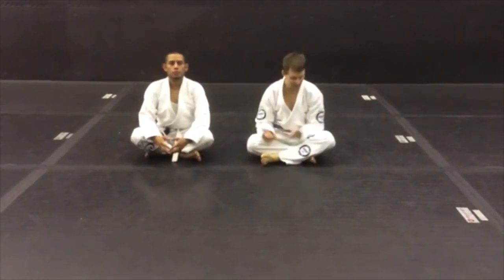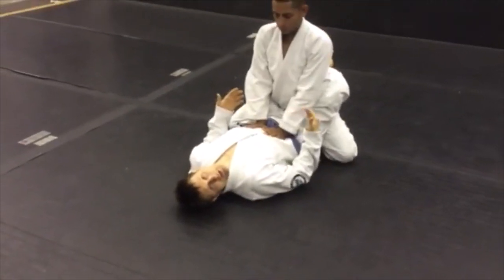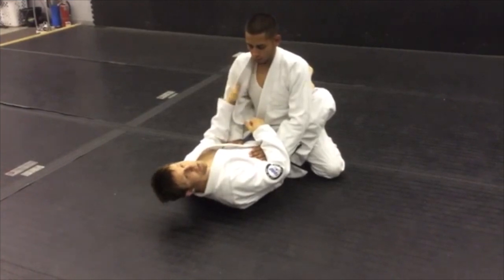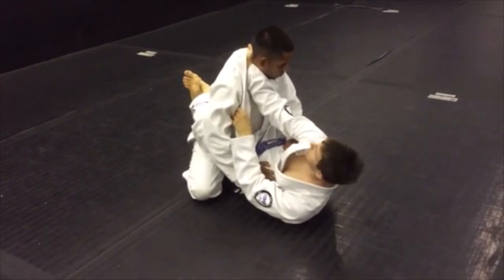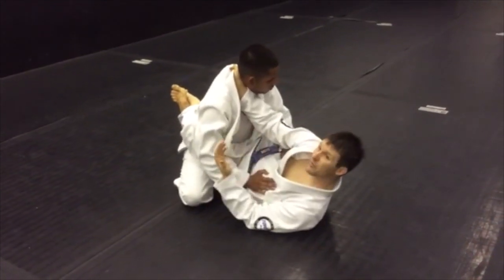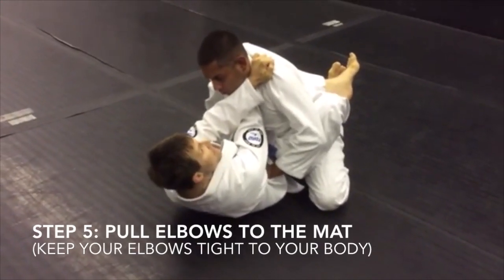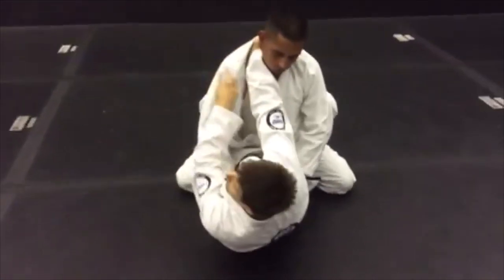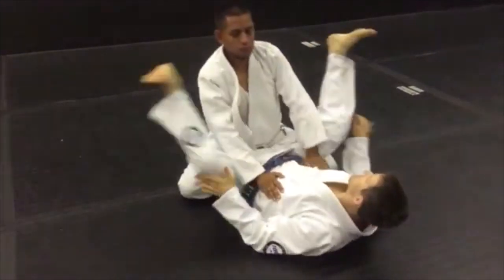Collar Choke From Closed Guard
One of jiu-jitsu's most fundamental -- and most effective -- techniques is the collar choke from closed guard. Here's a short video on how to get the choke!